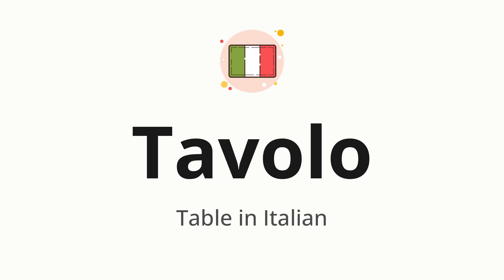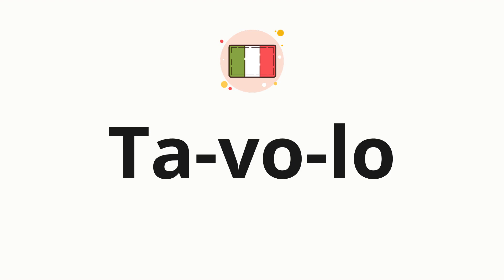How to pronounce Tavolo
🌍 Learn a new language now Master the pronunciation of 'Tavolo' Tavolo 📖 - which means : Table in Italian 📝 - with this quick and clear tutorial by How To Pronounce!

In this video 📽️, we'll guide you through the correct pronunciation of 'Tavolo' in Italian, using native speaker examples 🗣️👂 and easy-to-follow phonetic breakdowns 🎵. Whether you're learning Italian for travel ✈️, business 💼, or just for fun 🎉, our guide will help you perfect your pronunciation in no time ⏰.